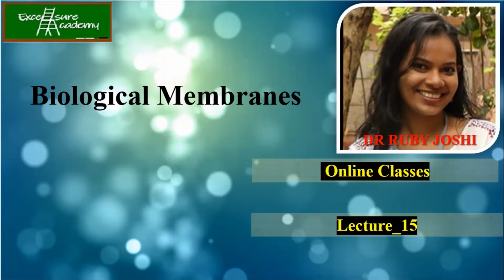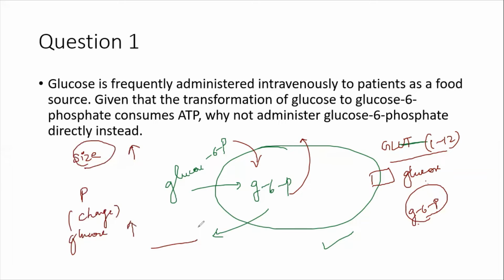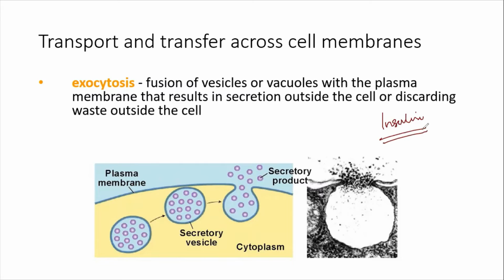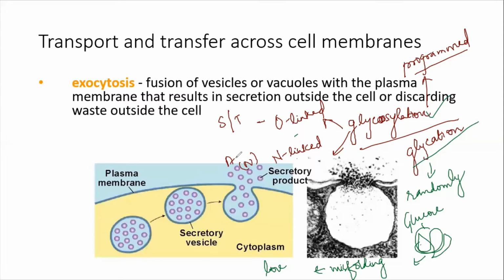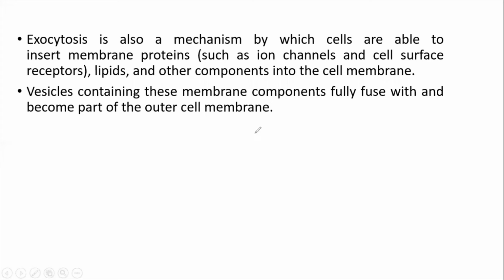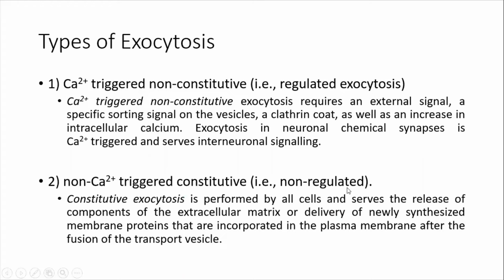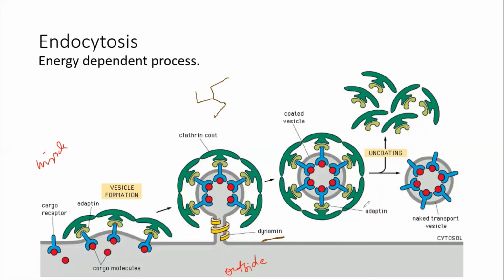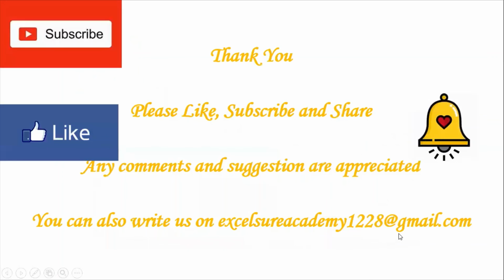Biological Membrane and its Function Lecture_15 Cell Biology